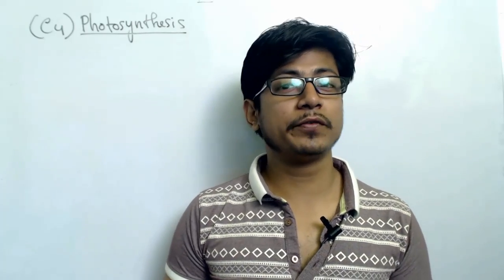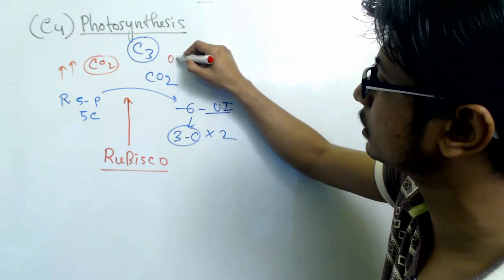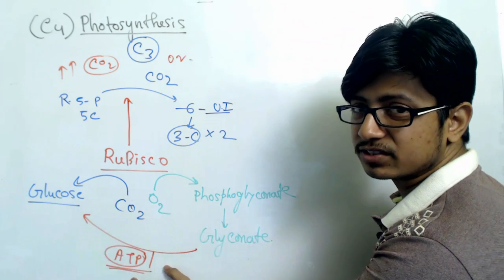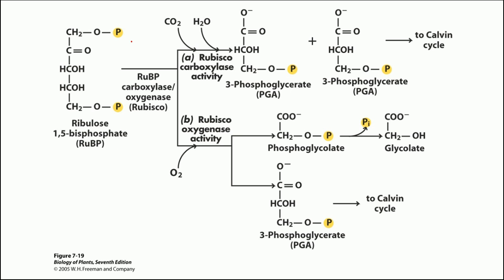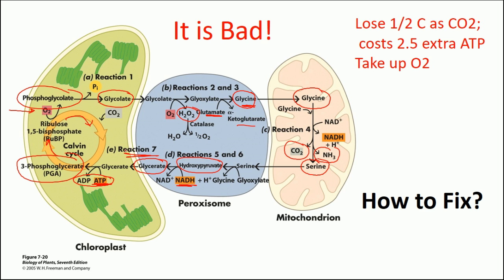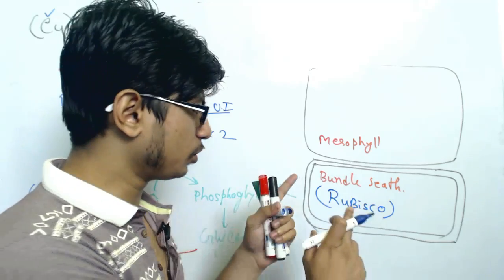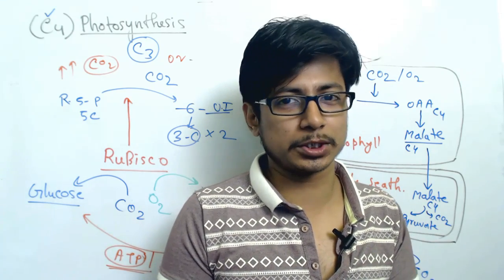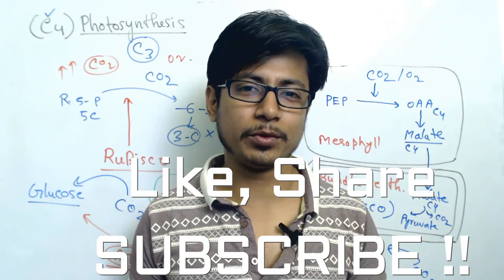C4 pathway Photosynthesis and photorespiration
C4  pathway Photosynthesis and photorespiration - This lecture explains about the C4 pathway of photosynthesis also known as Hatch Slack pathway. This is a process to prevent photorespiration by plants that helps in minimizing the energy loss for the plant.
Plants that adapted to these warmer environments have
evolved two principal ways that use the C4 pathway to
deal with this problem. In one approach, plants conduct
C4 photosynthesis in the mesophyll cells and the Calvin
cycle in the bundle sheath cells. This creates high local
levels of CO2 to favor the carboxylation reaction of rubisco.
These plants are called C4 plants and include corn,
sugarcane, sorghum, and a number of other grasses. In the
C4 pathway, the three-carbon metabolite phosphoenolpyruvate
is carboxylated to form the four-carbon
molecule oxaloacetate, which is the first product of CO2
fixation (figure 10.21). In C4 plants, oxaloacetate is in turn
converted into the intermediate malate, which is transported
to an adjacent bundle-sheath cell. Inside the bundlesheath
cell, malate is decarboxylated to produce pyruvate,
releasing CO2. Because bundle-sheath cells are impermeable
to CO2, the CO2 is retained within them in high concentrations.
Pyruvate returns to the mesophyll cell, where
two of the high-energy bonds in an ATP molecule are
split to convert the pyruvate back into phosphoenolpyruvate,
thus completing the cycle.
The enzymes that carry out the Calvin cycle in a C4
plant are located within the bundle-sheath cells, where the
increased CO2 concentration decreases photorespiration.
Because each CO2 molecule is transported into the bundlesheath
cells at a cost of two high-energy ATP bonds, and
because six carbons must be fixed to form a molecule of
glucose, 12 additional molecules of ATP are required to
form a molecule of glucose. In C4 photosynthesis, the energetic
cost of forming glucose is almost twice that of C3
photosynthesis: 30 molecules of ATP versus 18. Nevertheless,
C4 photosynthesis is advantageous in a hot climate:
photorespiration would otherwise remove more than half
of the carbon fixed.